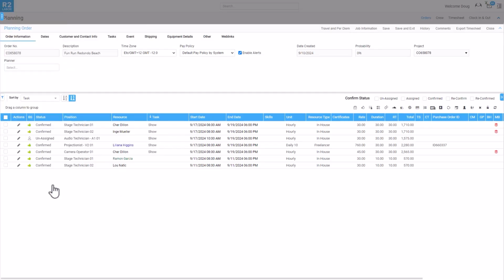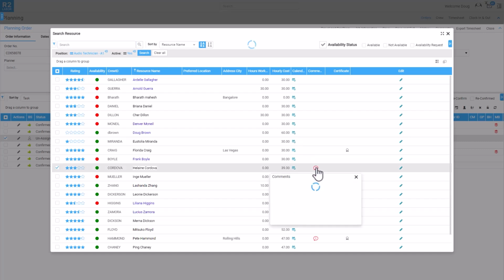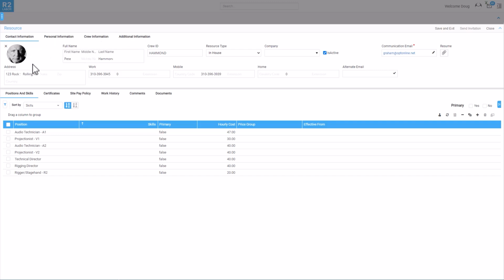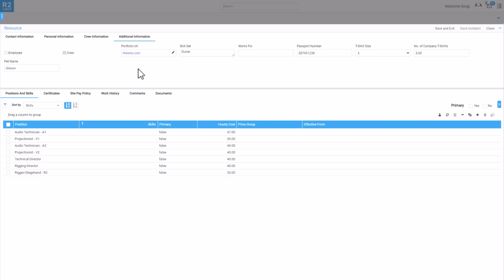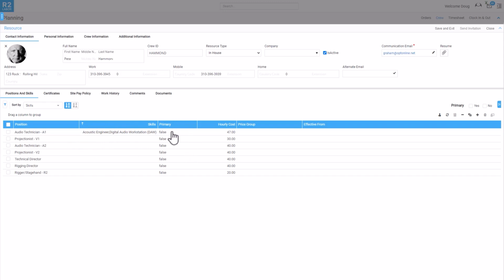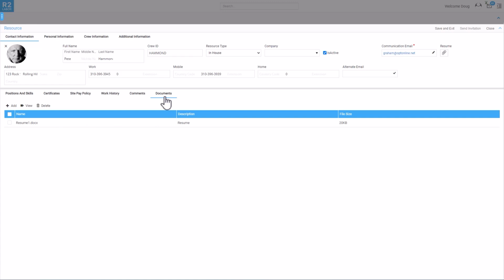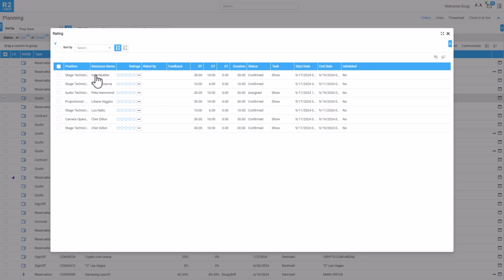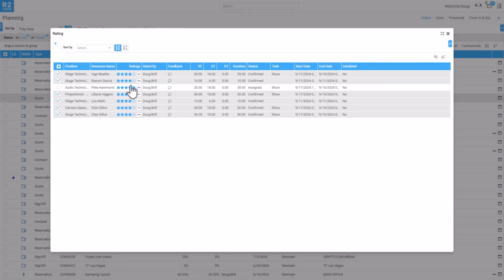R2 Labor Planning Essentials Part 1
Join us as we walk you through the first in a multi-part series on the features and benefits of R2 Labor Planning. This video we focus on the Resource Profile